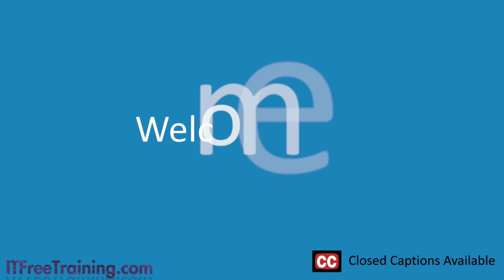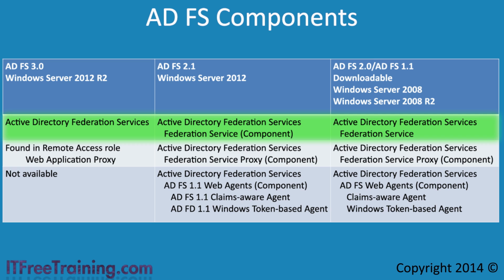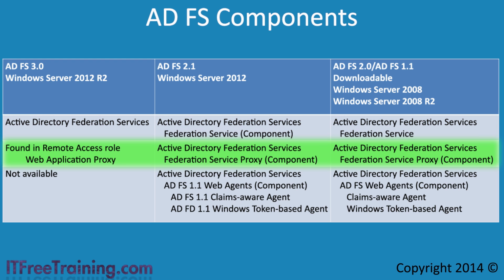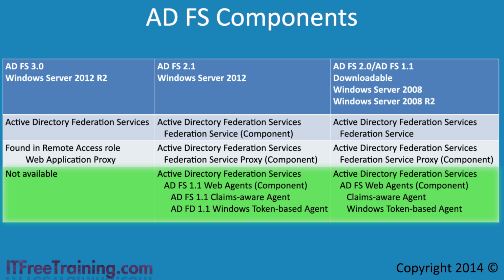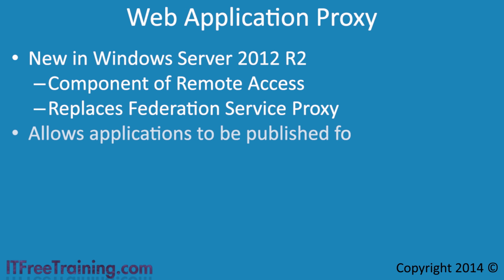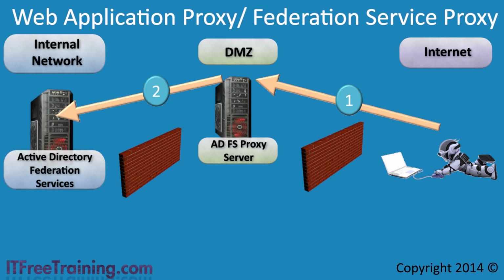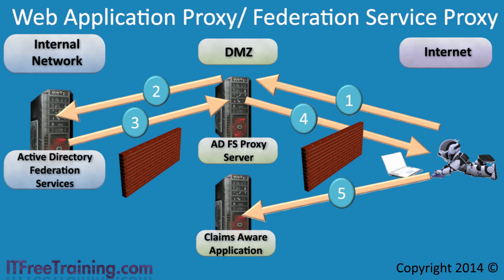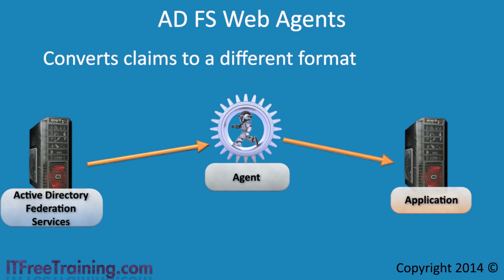AD FS Components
This video will look at the different components that can be installed with Active Directory Federation Services. for more of our always free training videos. The components are mostly the same in each version, in most cases the main difference between the different components is that they have slightly different names.

The main role of Active Directory Federation Services remains much the same throughout the different versions. In Windows Server 2012 R2 Active Directory Federation Services is a role with no component. In all the other versions Federation Services is a component in the role.
AD FS has a proxy component that you can install in a DMZ to provide access to Federation Users from the internet. This component is called "Federation Service Proxy" except in Windows Server 2012 R2 where the component has been moved to the "Remote Access Role" and called "Web Application Proxy". Even though the component has moved and the name has changed, the component provided the same basic functionality as the "Federation Service Proxy" component.
AD FS has a number of web agents. These are optional and allow AD FS to communicate with different systems. In different versions of AD FS the name of the component may have changed to include the version number of 1.1; however, the functionality of the component is still the same. In Windows Server 2012 R2 the web agents have been removed.

Web Application Proxy
In Windows Server 2012 R2 the Federation Service Proxy has change its name to "Web Application Proxy" and is found in the Remote Access Role. It provides the same functionality as the previous component but also has some additional functionality added. For this reason you may find that this component is used with other services, not just Active Directory Federation Services.

Web Application Proxy/Federation Service Proxy
This component is normally installed on a DMZ. If you consider that the user that is accessing the Active Directory Federation Service may not work for your company, you may not want them accessing your internal network directly. Since Active Directory Federation Services needs to be a member of the domain, accessing it directly does present some security issues. The application proxy does not need to be a member of the domain. The user would access the proxy server on the DMZ which would then pass on the request to the federation server. The Federation Server would then send the result back to the proxy server which would pass this on to the user. The user would most likely be receiving a claim. Once the user has a claim, they are able to use this claim to access a claim aware application. The claim aware application is most likely to be found on the DMZ.

AD FS Web Agents
Web agents are not available in Windows Server 2012 R2 as they have been removed. In the other version of AD FS the name may be slightly different, but they form the same function. A vendor is free to add their own agents however the two web agents provided by Microsoft are "Claims-aware Agent" or "AD FS 1.1 Claims-aware Agent" and "Windows Token-based Agent" or "AD FS 1.1 Windows Token-based Agent".

Essentially a web agent converts a claim from one format to another. Given the example of the Windows Token-based Agent, this takes an AD FS claim and converts it into an NT Token. AD FS used to require IIS to operate, however it no longer requires it. Web agents were generally used with IIS. This may be the reason that Microsoft removed this feature in IIS as it is no longer required in Windows Server 2012 R2 for AD FS.